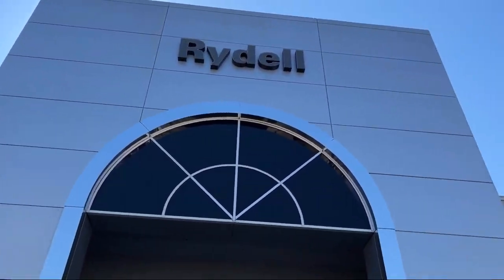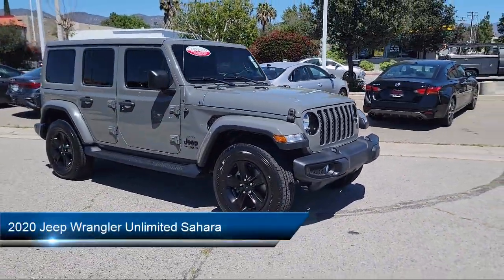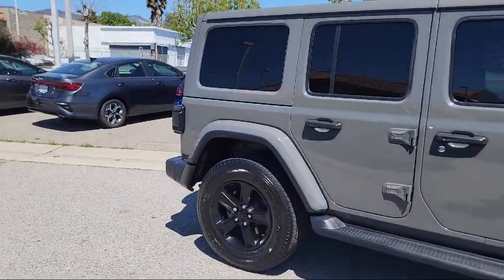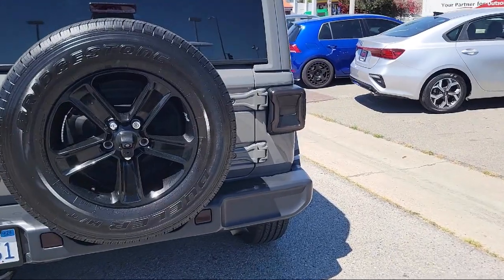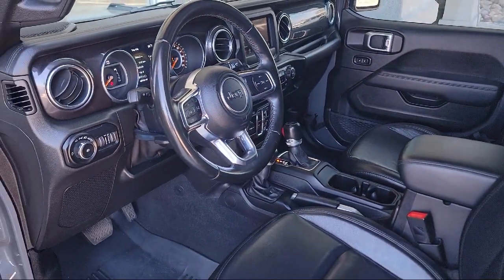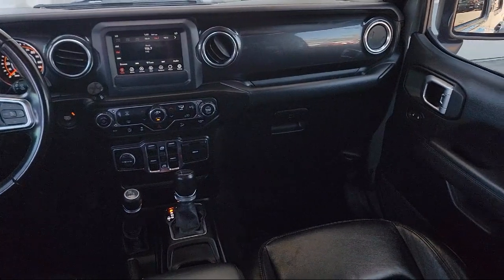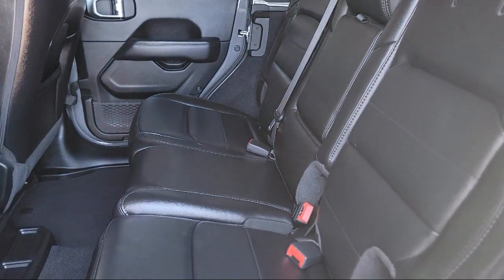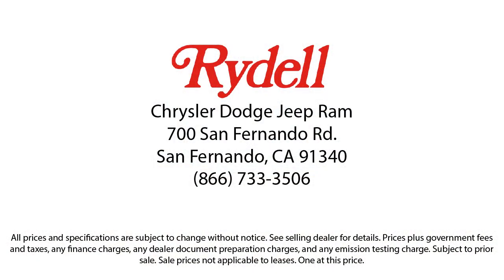2020 Jeep Wrangler Unlimited Sahara Sport Utility Van Nuys San Fernando Valencia Los Angeles Gle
2020 Jeep Wrangler Unlimited Sahara Sport Utility Stock Number: CE6054X Vin:1C4HJXEN0LW245833.